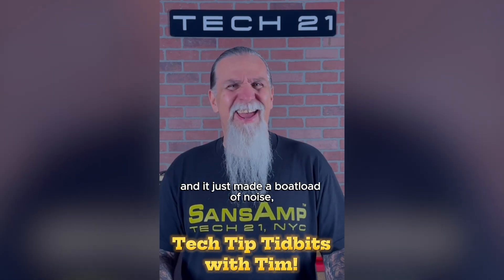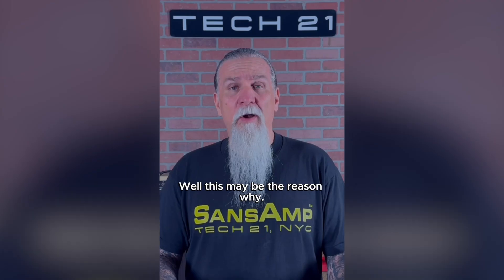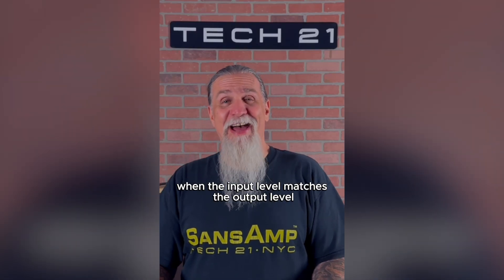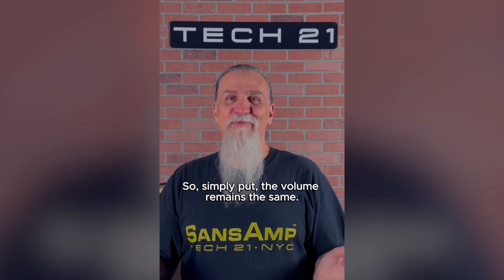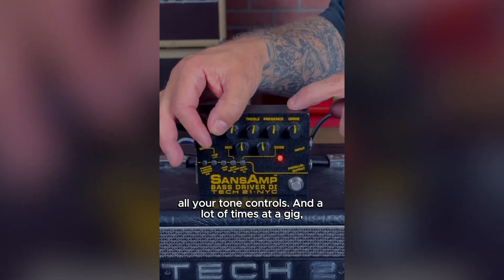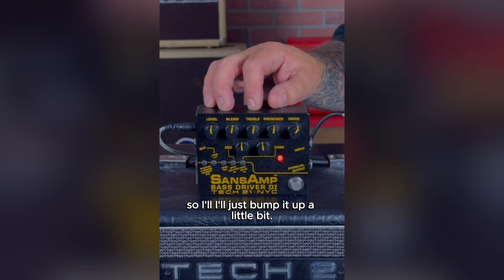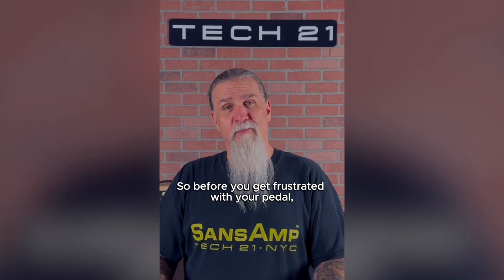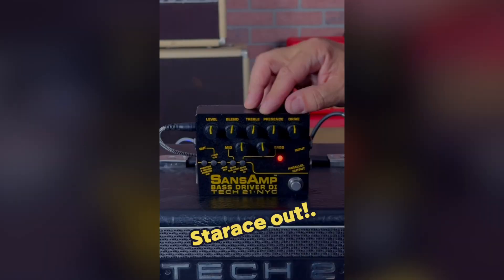Tech 21 Tech Tip Tidbits with Tim: UNITY GAIN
Whaddaheck is Unity Gain? Why is it super important? How do you find it?
Watch now to get answers to these questions and more.